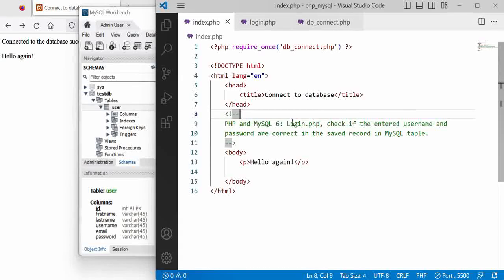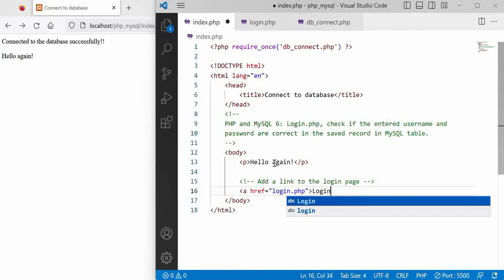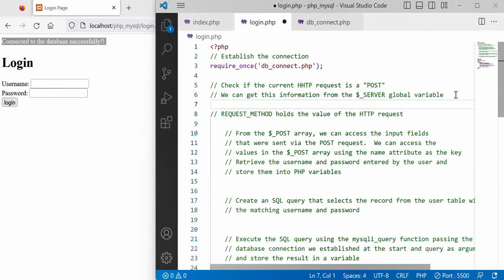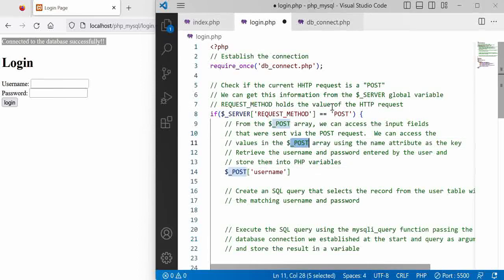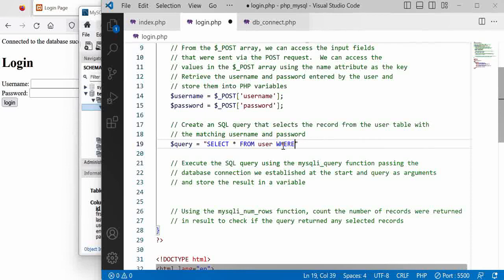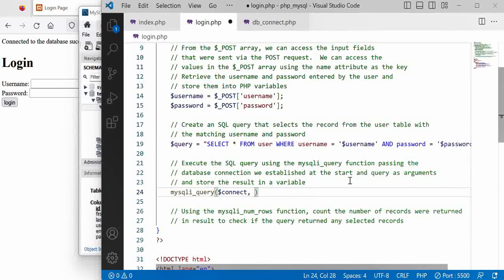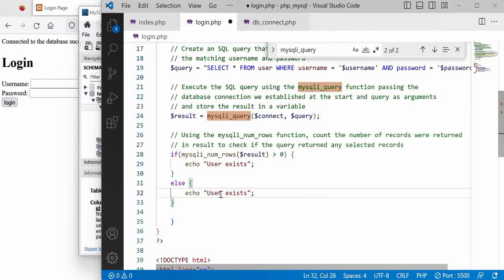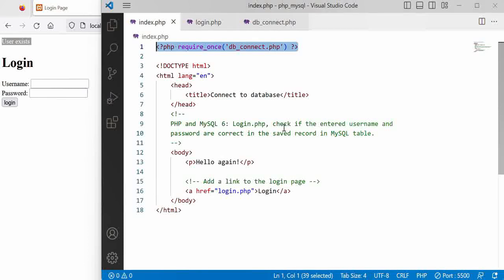PHP and MySQL 6: Check if the entered username and password are correct in the saved table record.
Login.php, check if the entered username and password are correct in the saved record in the MySQL table.